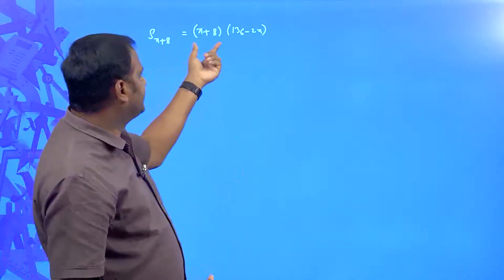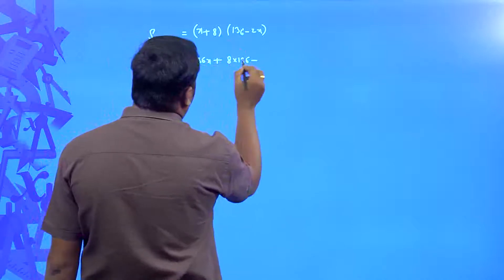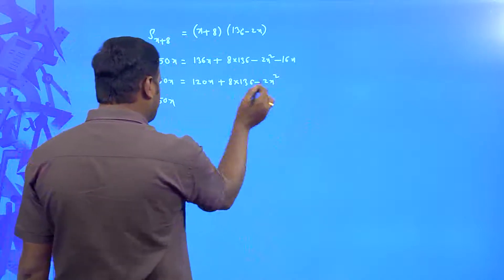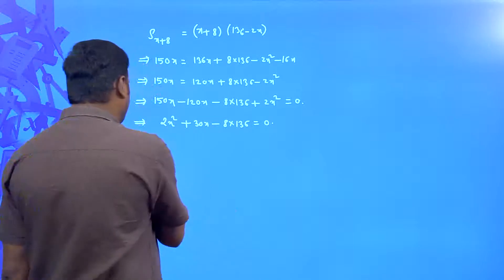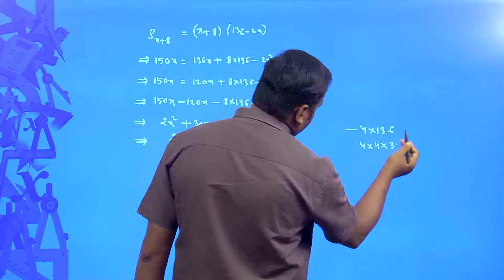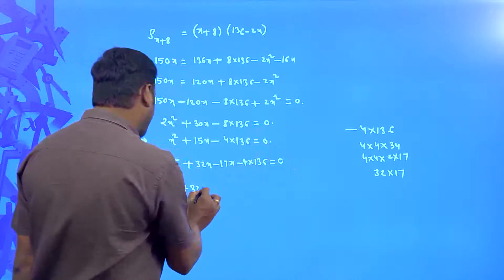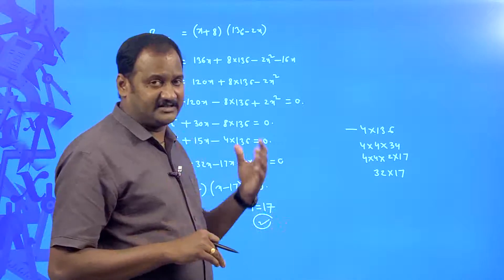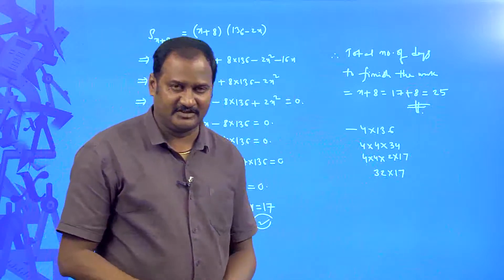G 10 Ch 6 PROGRESSIONS 12 Problems Of Optional Exercise PART 3